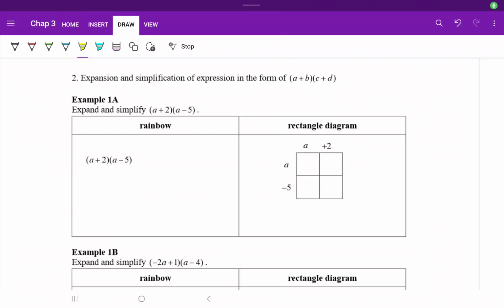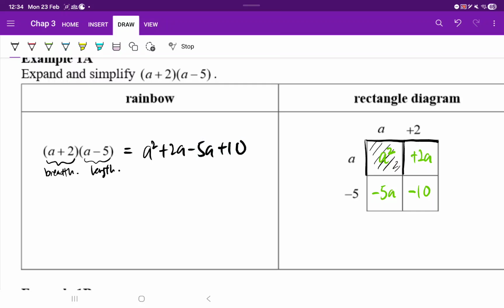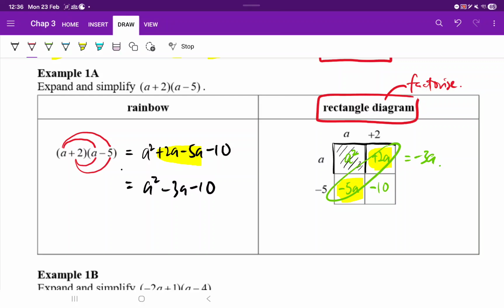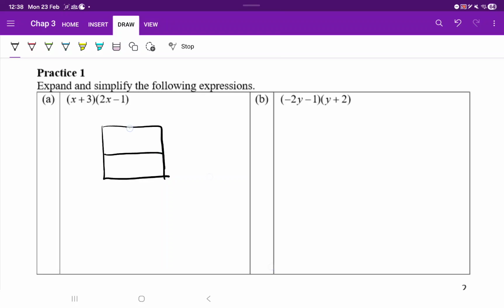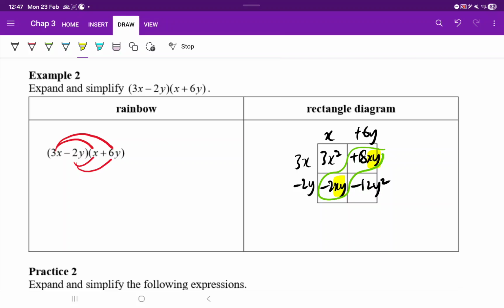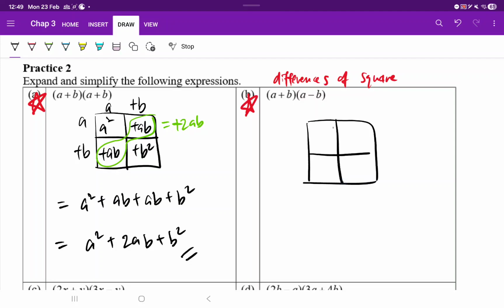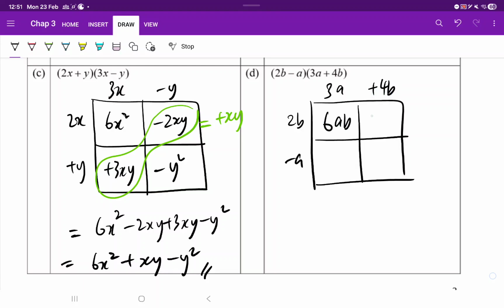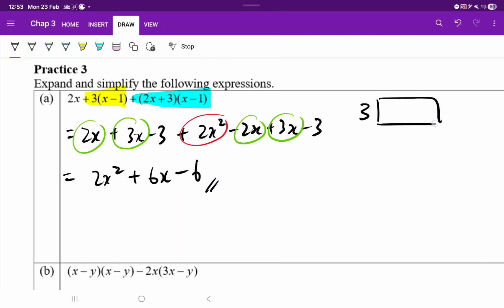[S2 G3] Expansion and Factorisation (recap)